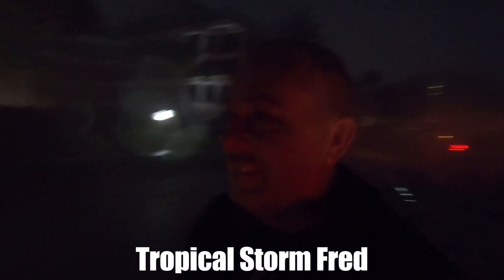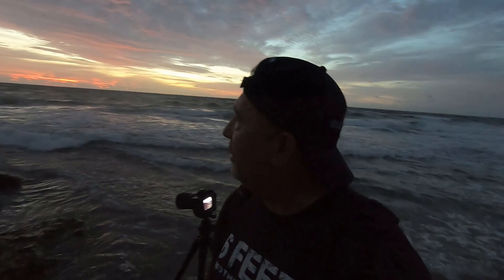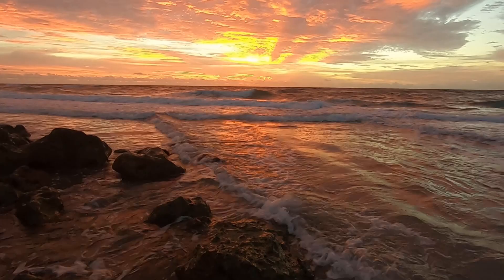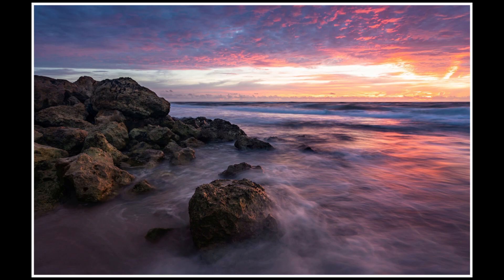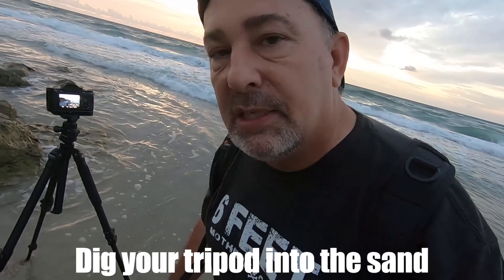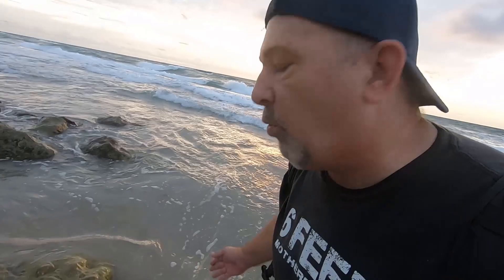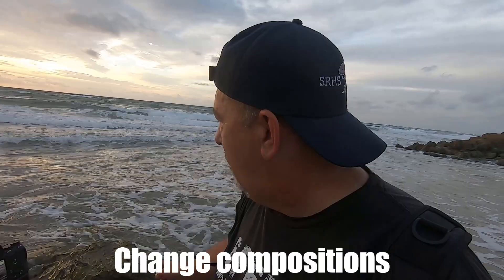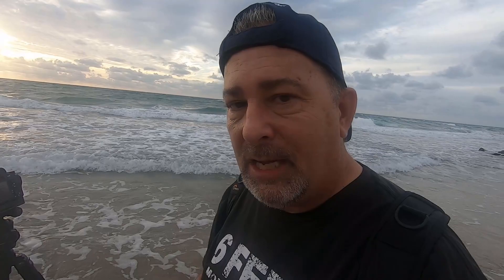Seascape Photography Tips | Sony A7RIII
My Photography Kit:
Camera body (for still images): Sony a7R III 42.4MP Full-Frame Mirrorless
Lens: Sony 16-35mm Vario-Tessar T FE F4 ZA OSS E-Mount
Lens: Sony FE 70-300mm F4.5-5.6 G OSS
Lens: Sony FE 85mm F1.4 GM (G Master) E-Mount Lens
Neutral Density Filter: Breakthrough Photography X4 15-Stop Neutral Density Filter
Vlogging Camera: Sony ZV-1
Vlogging Camera: GoPro Hero 7 Black
Drone: DJI Mini 2
Tripod: Manfrotto BeFree Advanced 59-inch Aluminum Travel Tripod with Ball Head & Case (Blue)
Camera Bag: Lowepro LP37177 ProTactic BP 450 AW II Camera & Laptop Backpack, 25L, Black